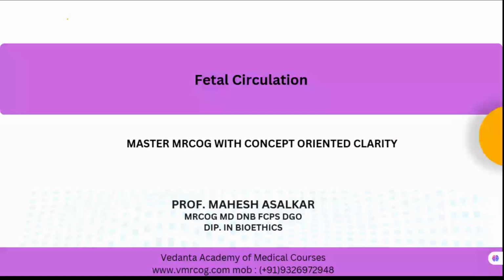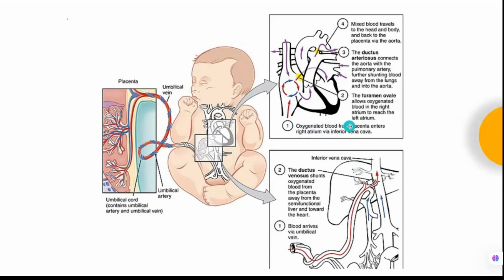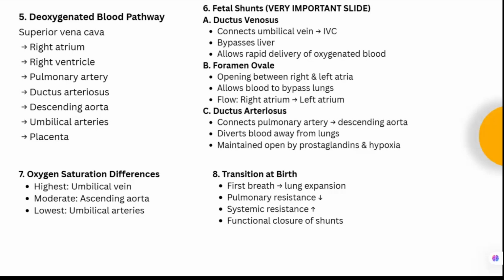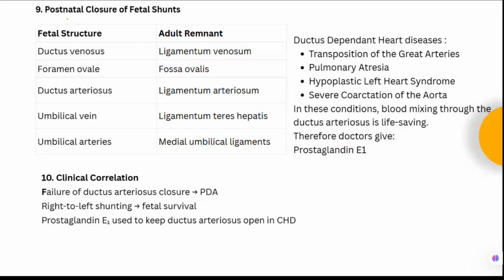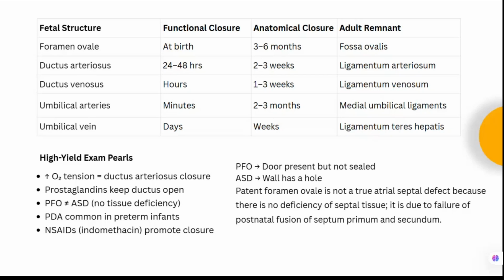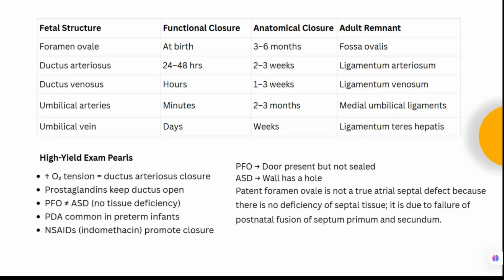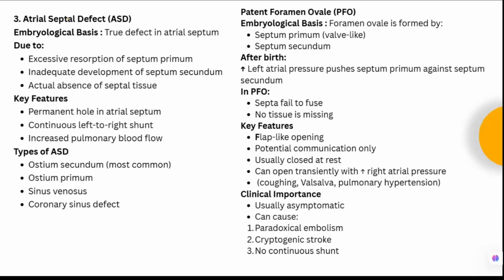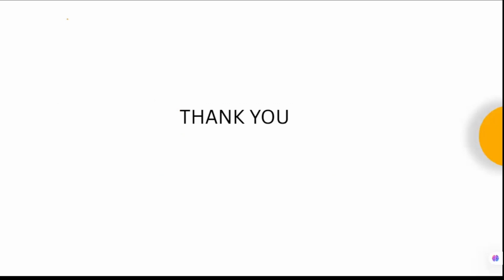Fetal Circulation Made Easy | MRCOG Part 1 Embryology | High Yield Exam Topic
his lecture covers fetal circulation, an important concept from the Embryology and fetal physiology module for the MRCOG Part 1 examination.
Understanding the unique pattern of fetal blood flow and the role of physiological shunts is essential for answering basic science questions in MRCOG Part 1.

In this session we review the pathway of fetal circulation and the changes occurring at birth, highlighting key exam points frequently tested in MRCOG.

📚 Topics covered

• Overview of fetal circulation
• Role of placenta in oxygenation
• Ductus venosus
• Foramen ovale
• Ductus arteriosus
• Distribution of oxygenated blood in the fetus
• Circulatory changes after birth
• Important MRCOG exam pearls

🎯 This session is designed to help MRCOG Part 1 candidates strengthen their basic science concepts and prepare confidently for exam questions.

👩‍⚕️ Ideal for
• MRCOG Part 1 candidates
• OBGYN trainees
• Medical students preparing for postgraduate examinations